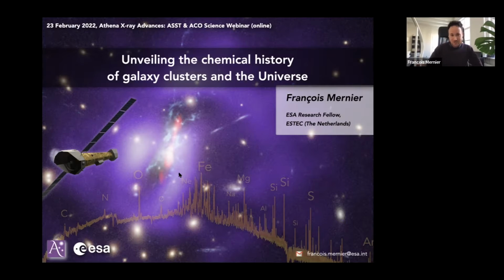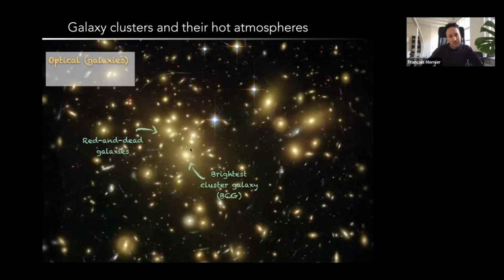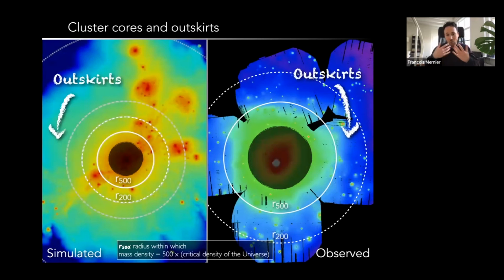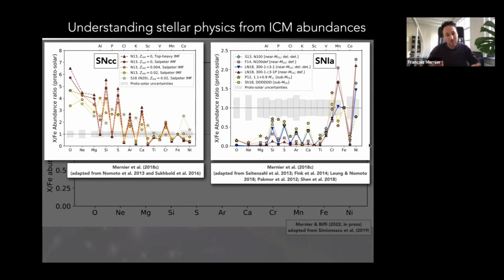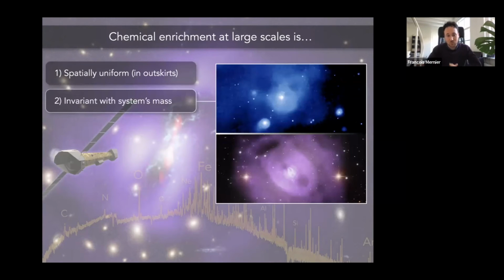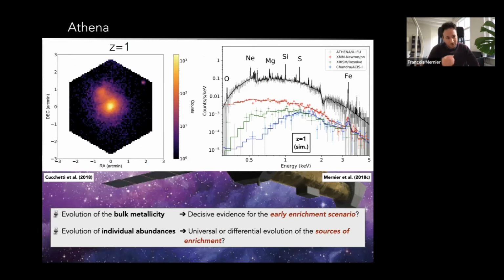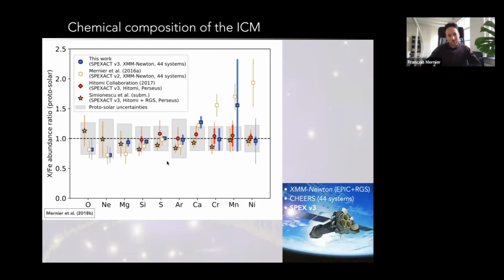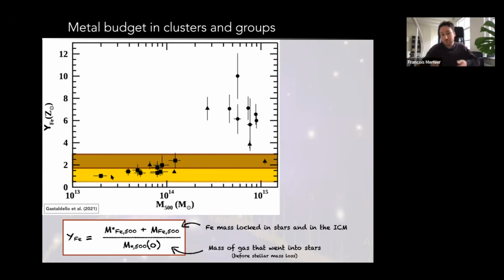Athena X-ray Advances: ASST & ACO Science Webinars. François Mernier (23/02/2022)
Unveiling the chemical history of galaxy clusters and the Universe

Despite being the building blocks of rocky planets and even life, metals mostly reside outside galaxies - i.e. within a hot, ionized, X-ray emitting plasma pervading galaxy clusters and groups, and massive ellipticals. The presence of these metals in such volumes constitutes thus a fossil record of the enrichment of the largest-scale structures of our Universe, and measuring the abundance of their chemical elements (via X-ray spectroscopy) in these systems is the key to understanding when, where, and by which physical processes this large-scale enrichment took place. Moreover, the accuracy on specific abundance ratios offered by the most recent generation of X-ray observatories allows us to put constraints on the physics and environment of the (Type Ia and core-collapse) supernovae responsible for the enrichment at cluster scales. Here we will briefly review the most recent achievements in this field (mainly obtained with XMM-Newton, Suzaku, and Hitomi), before showing how high-resolution spectroscopy is offered by future missions - in particular, Athena - will push our understanding of the cycle of baryons and metals to the next level.